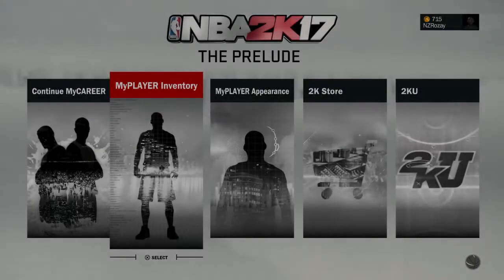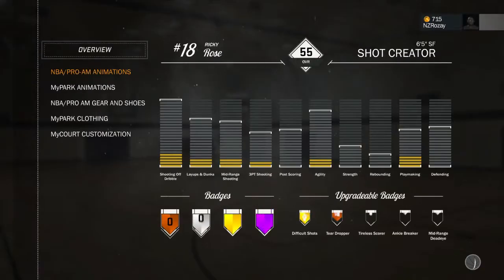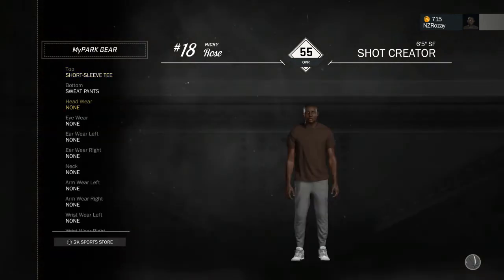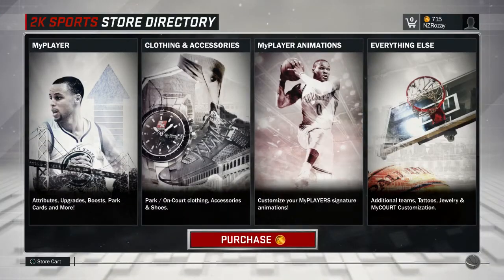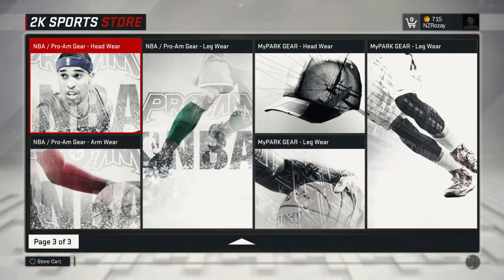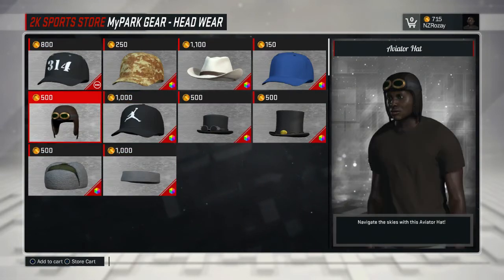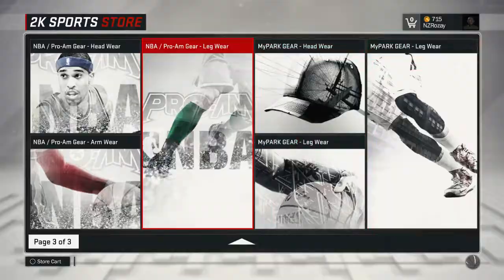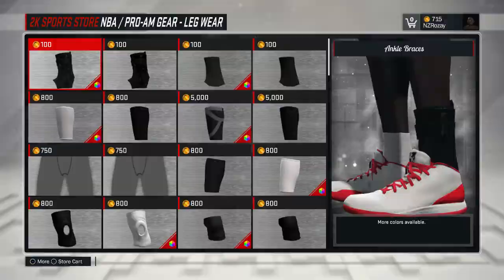NEW NECK ACCESSORIES COMING TO NBA 2K17!!!